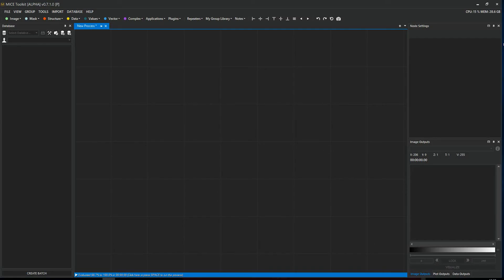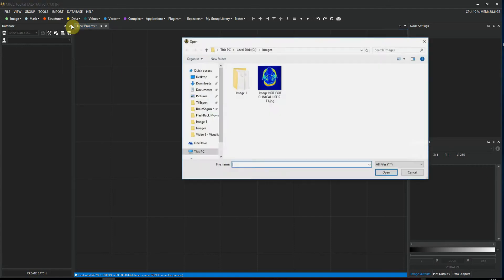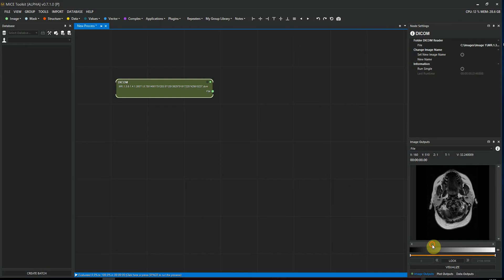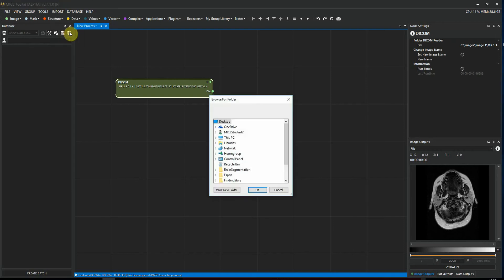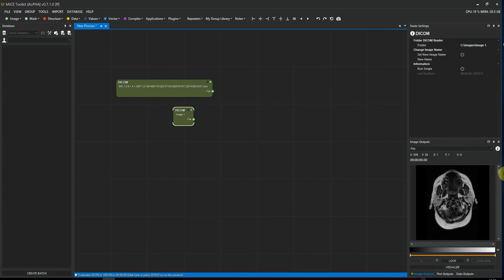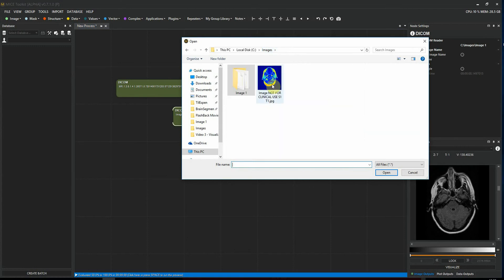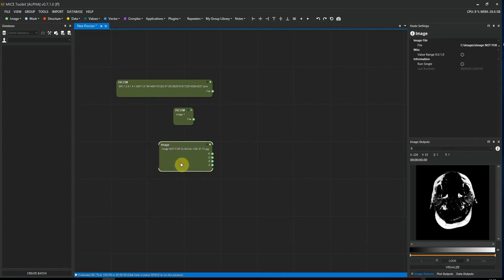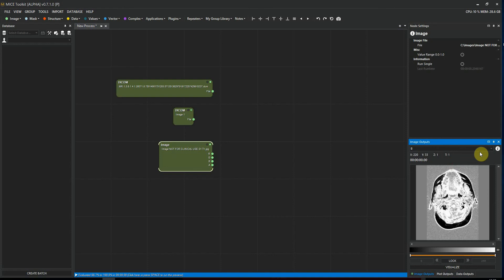Import DICOM data to workflow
In this video you will learn how to import DICOM files and bitmaps directly into the workflow.